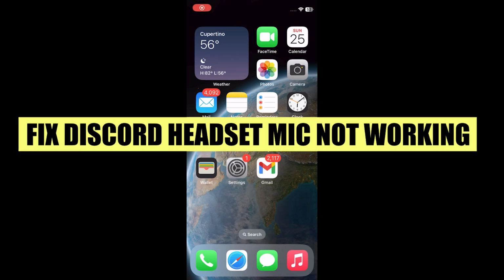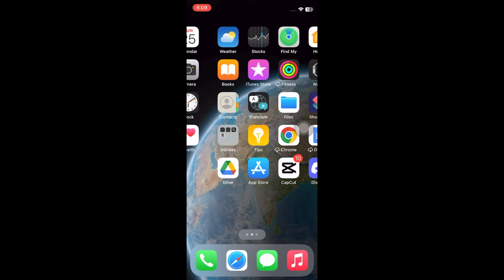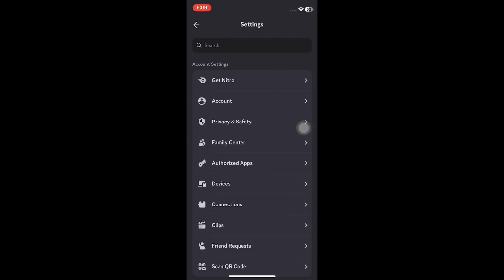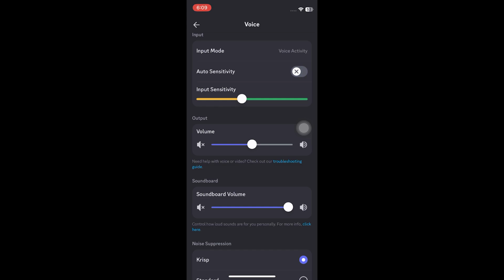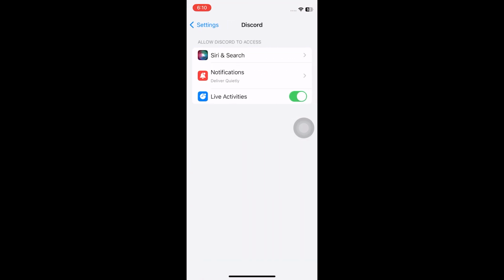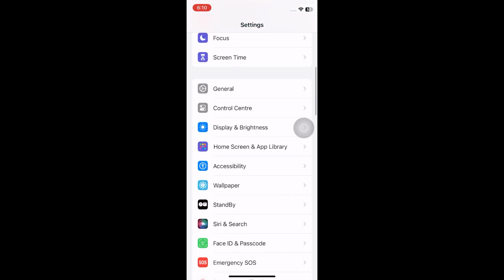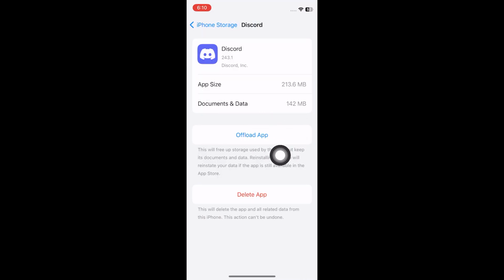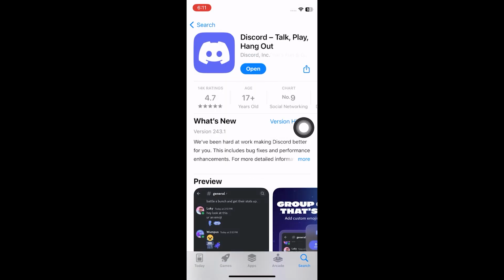UPDATED 2024! HOW TO FIX DISCORD HEADSET MIC NOT WORKING 2024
UPDATED 2024! HOW TO FIX DISCORD HEADSET MIC NOT WORKING